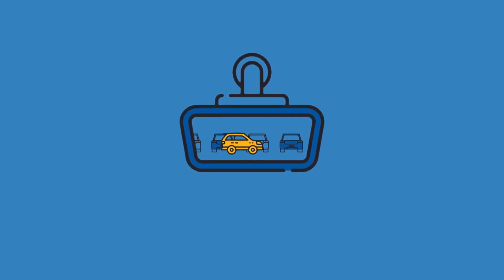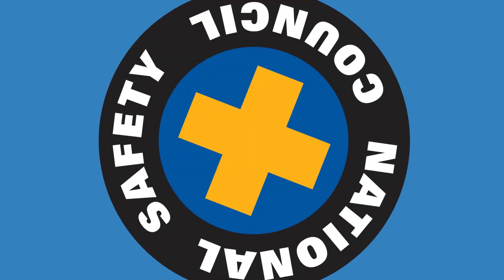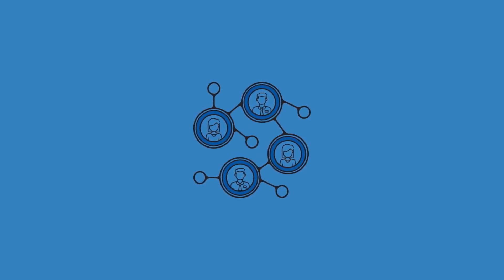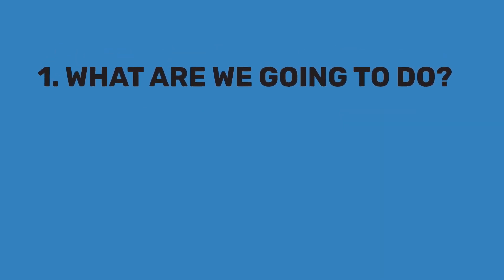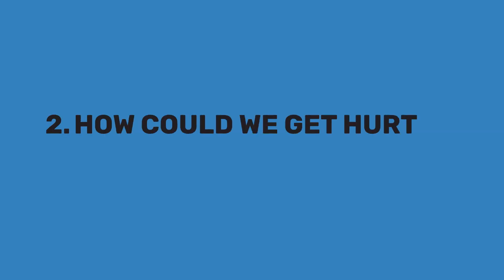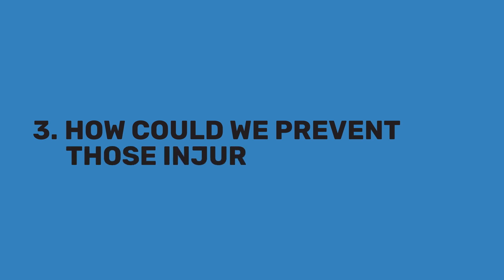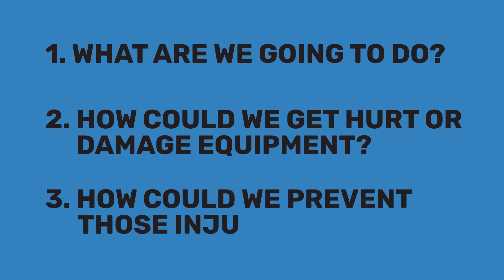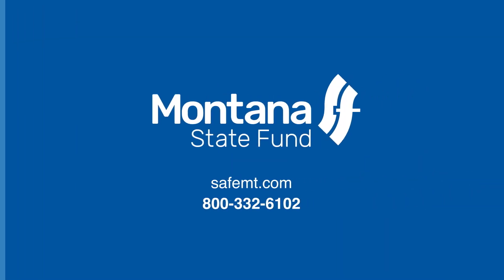CTSafe - Risk Assessment